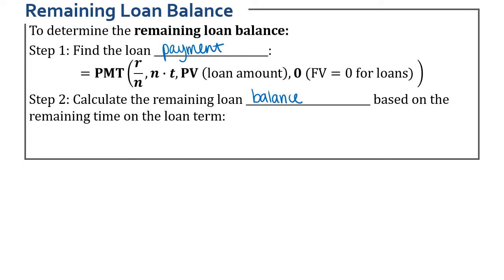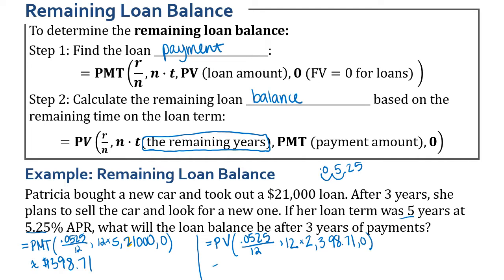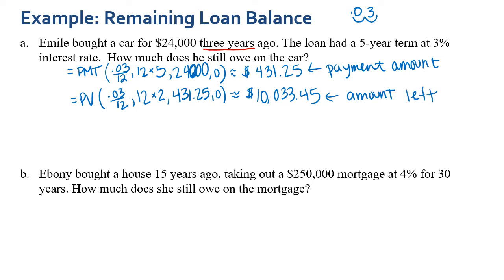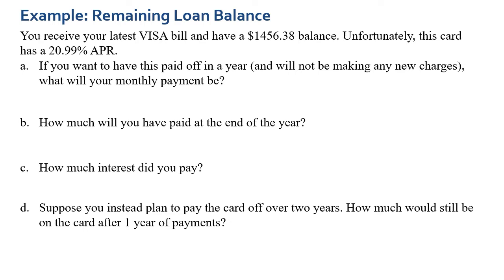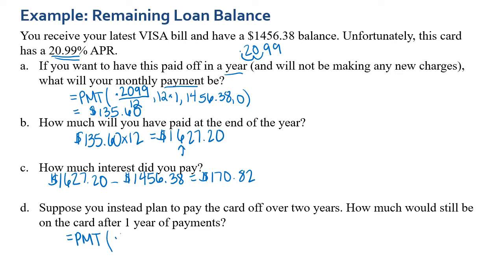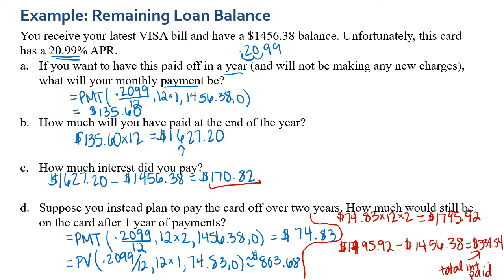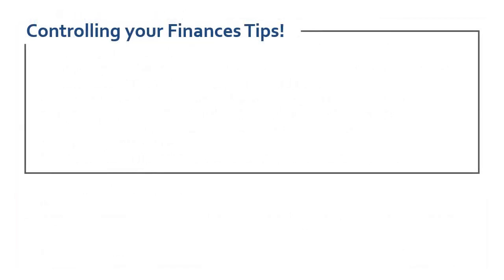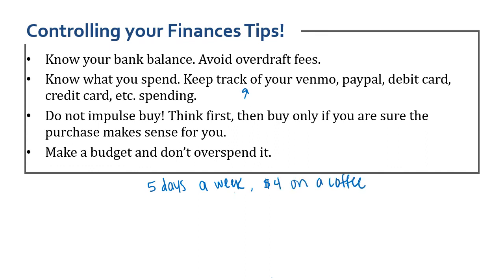2 4 2 fixed